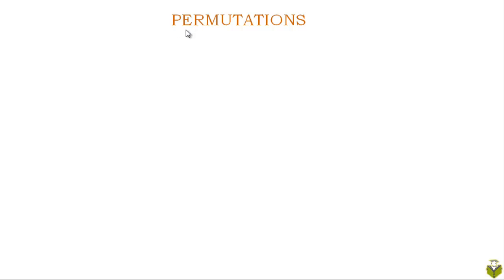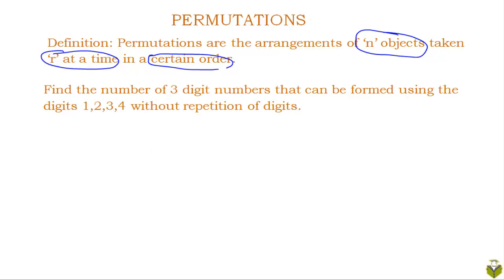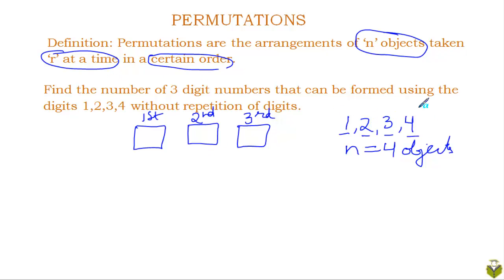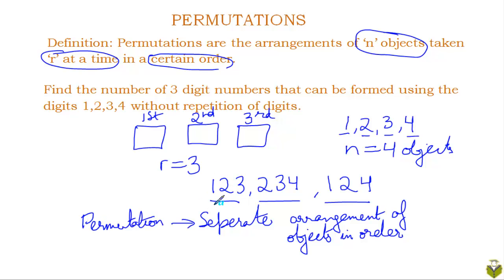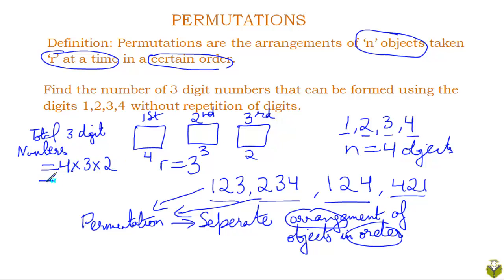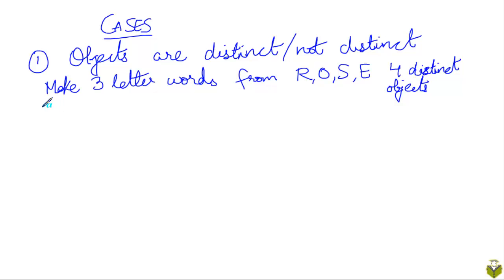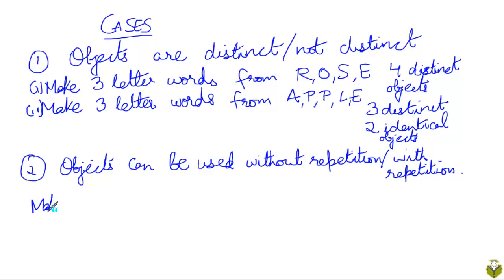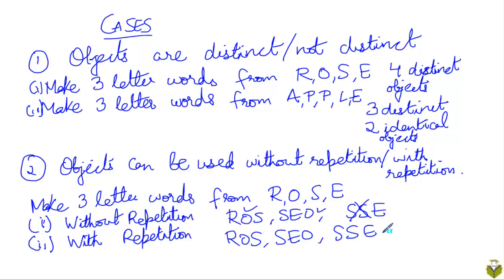3 1 permutations